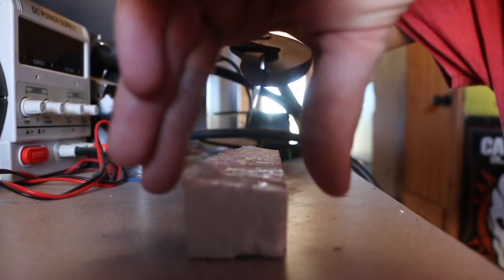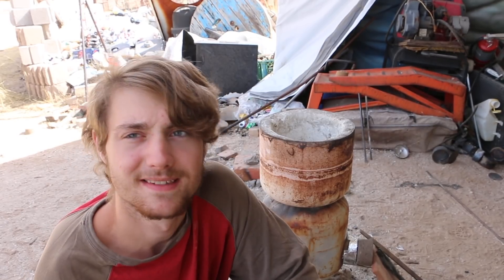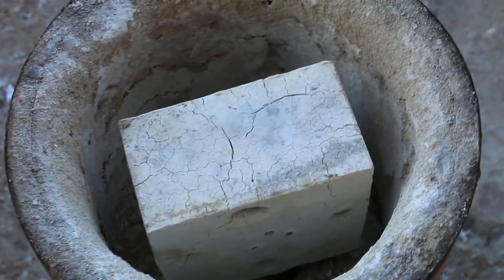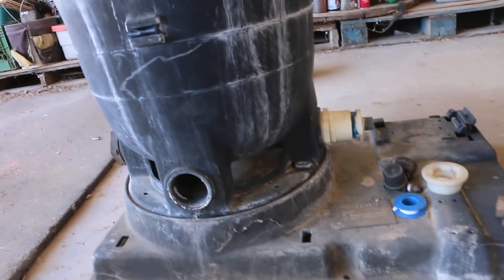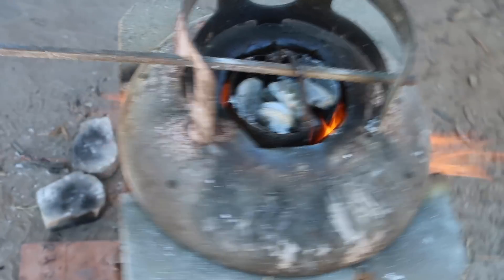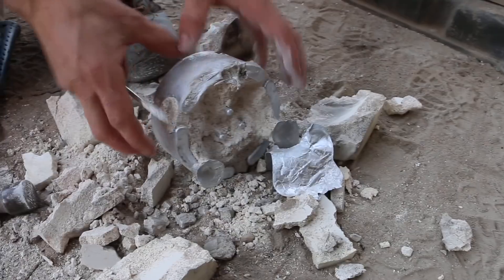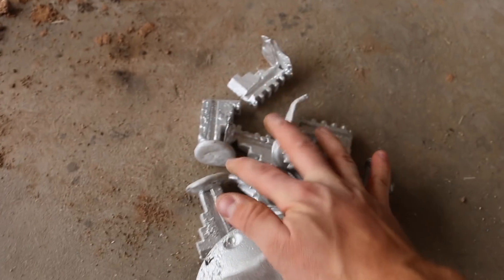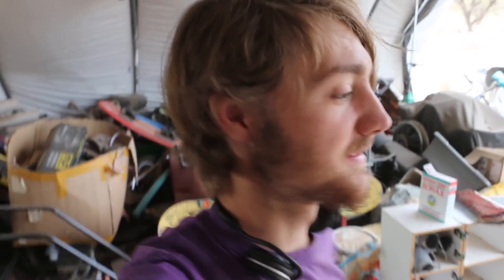Casting an Aluminum Chuck (part 4)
In this video, I get closer to the finish line by casting three more parts, making a pressure chamber and doing a lot of experimenting!